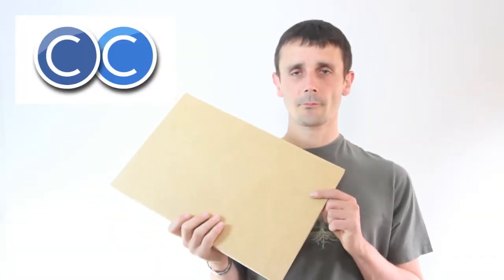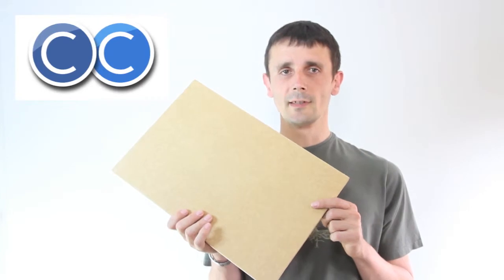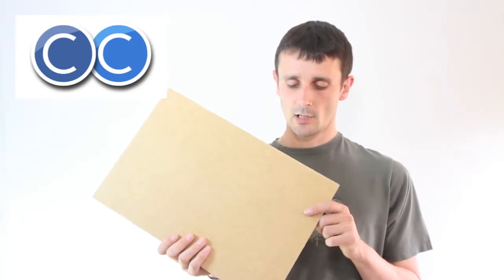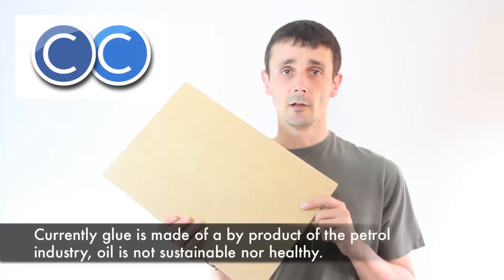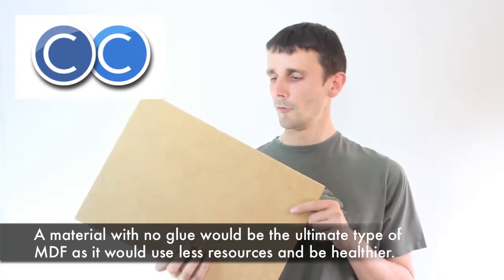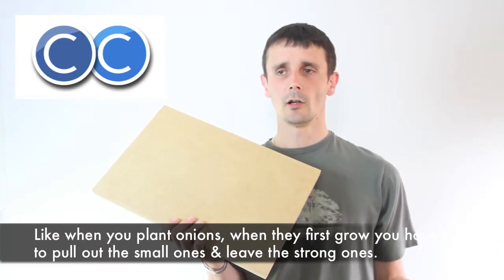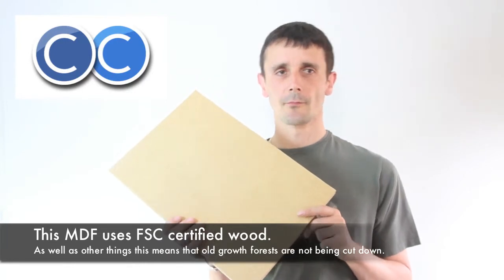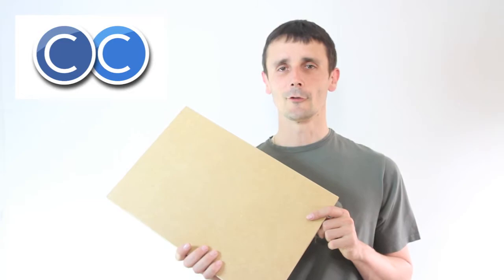Eco Materials 2 MDF with no Formaldehyde by Tristan Titeux 2011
This is Eco Materials video 2, Formaldehyde free MDF. This particular sample is one called Medite Ecologique and instead of a formaldehyde based glue it uses an MDI Glue to bind the fibers together.

This type of board uses less glue than normal MDF, it uses 3-4% glue per board and standard Formaldehyde MDF uses between 10 and 15% glue.

So Medite Ecologique uses less petro chemicals than standard MDF which is a good thing.

My aim is to promote the use of glues that are completely natural and harmless to the environment and that can be used as biomass energy at the end of it's useful life.

To find out more contact Tristan Titeux through Twitter, Facebook, LinkedIn by searching Google or the various social media sites for Tristan Titeux.